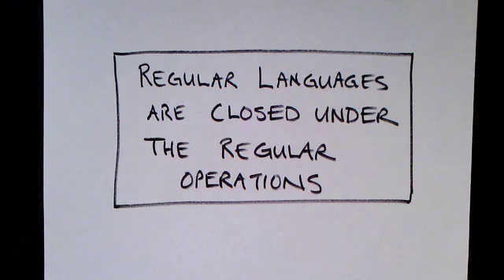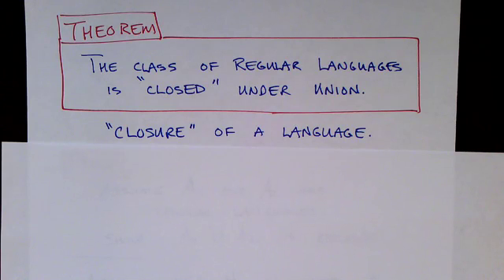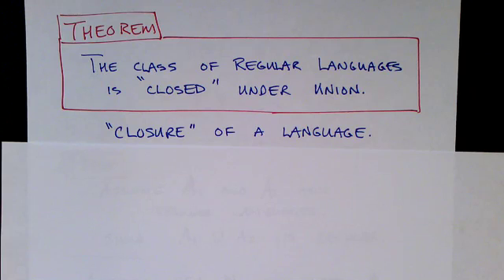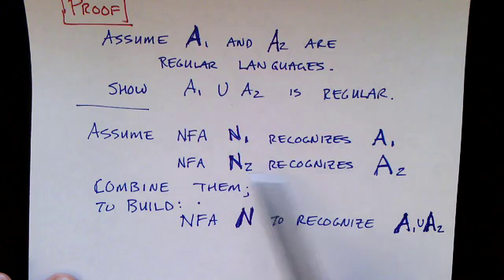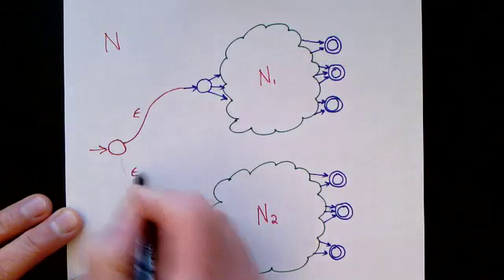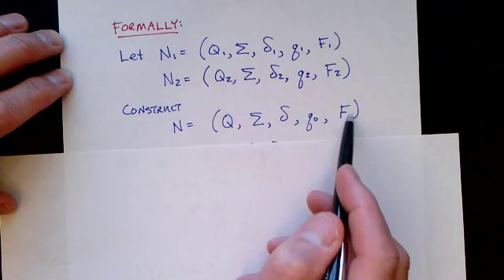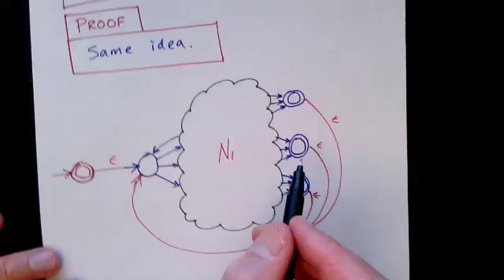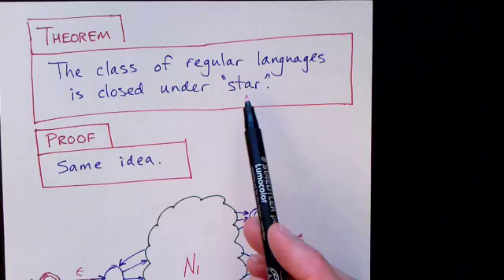Lecture 8/65: Closure of Regular Operations